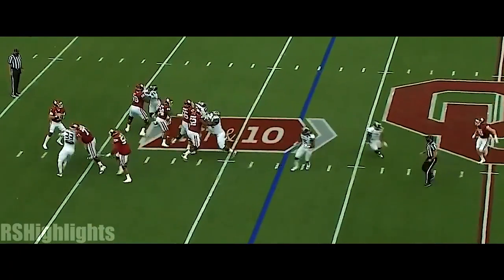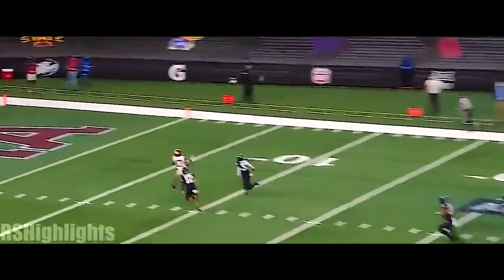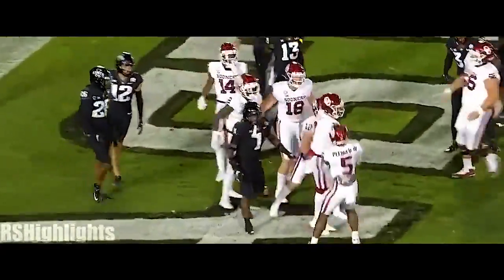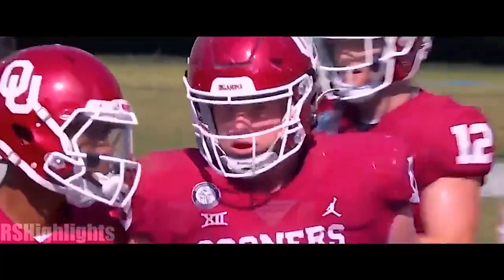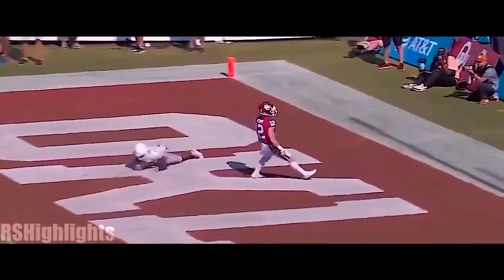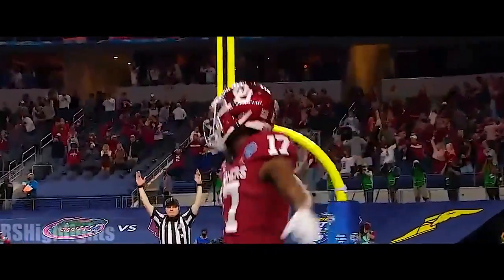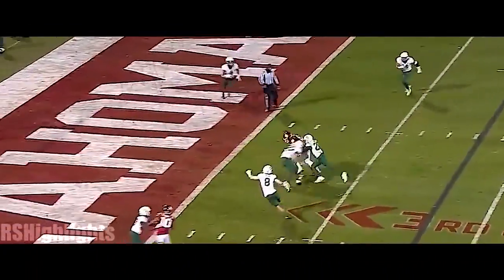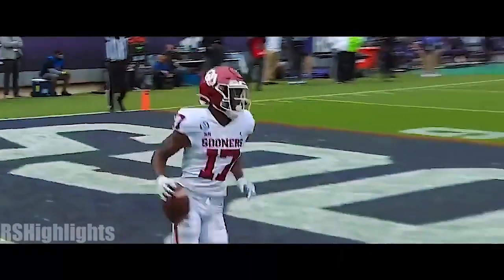Oklahoma QB Spencer Rattler Highlights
Oklahoma QB Spencer Rattler passed for 3,031 yards and 28 touchdowns in 2020.